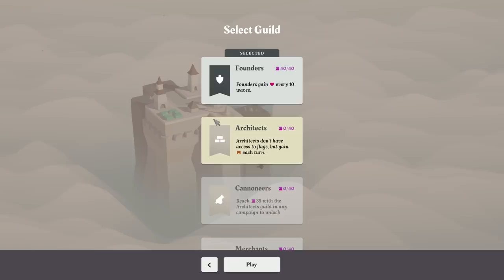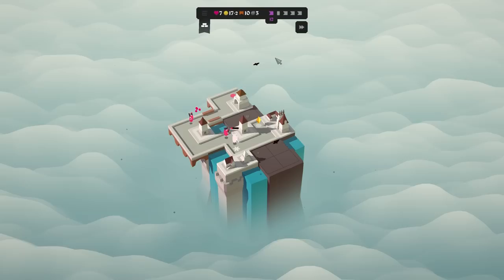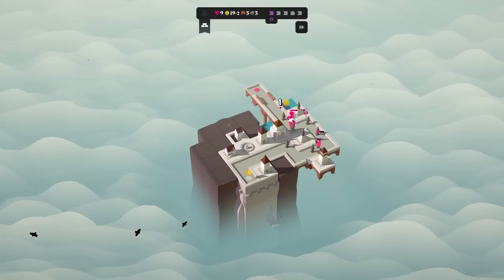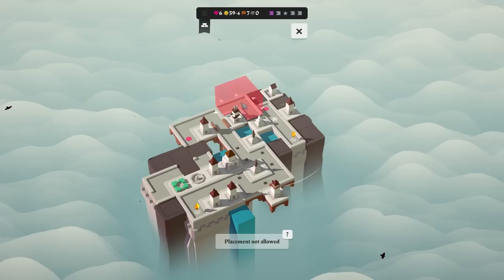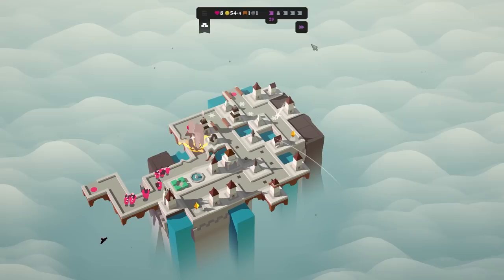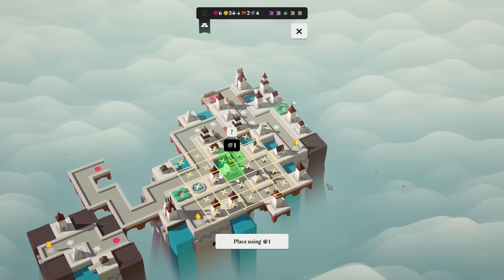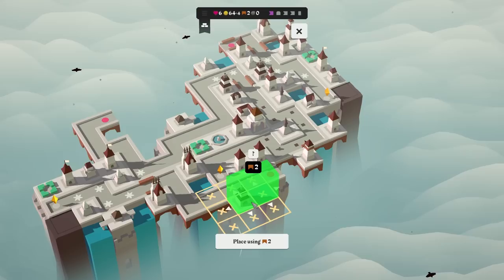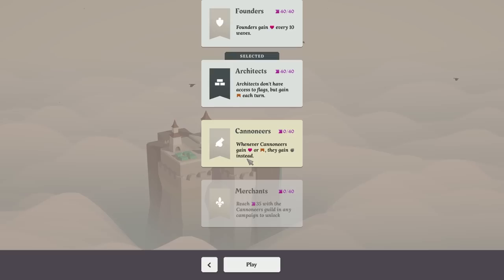There Is No Land, Only Deadly Bridges! - Isle of Arrows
Build an impenetrable fortress, tile by tile. Place buildings, build roads, and expand your isle to defend against waves of invaders in this roguelike fusion of tower defense and board game.